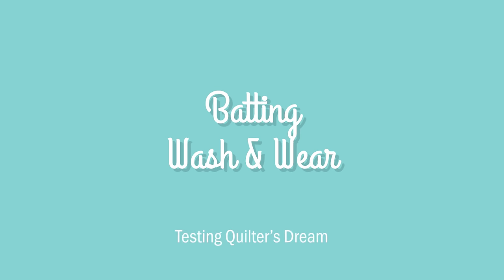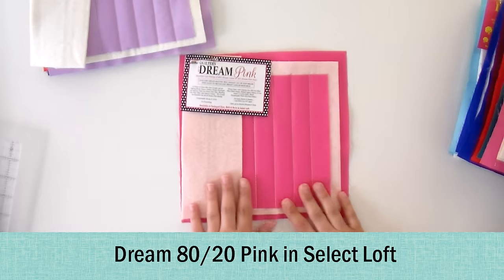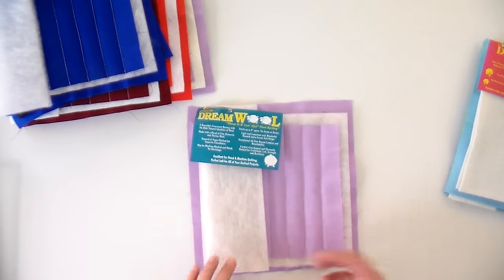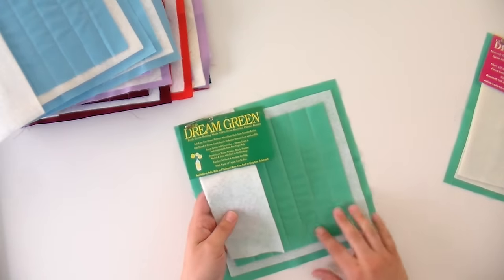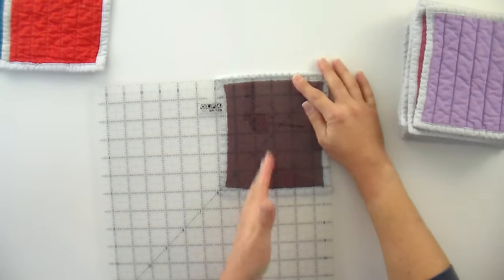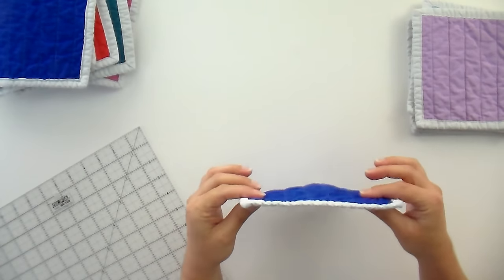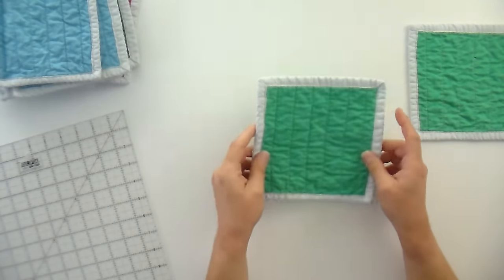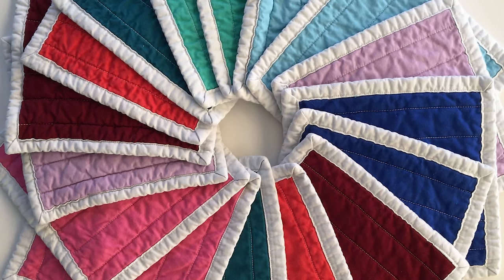Quilters Dream Batting Wash & Wear Test!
We all know you need batting to make a quilt, but the decision on what batting to use can be a challenging one.

There are so many options from cotton, 80/20 blend, polyester, wool, bamboo, even batting made from recycled materials. And with each fiber content comes several different lofts, which is a term for how fluffy the batting is.

So we decided to quilt up a swatch up every single batting option Quilter's Dream offers, and wash it a bunch of times to see how it held up, shrunk and crinkled.

I hope you enjoy this experiment as much as we did!